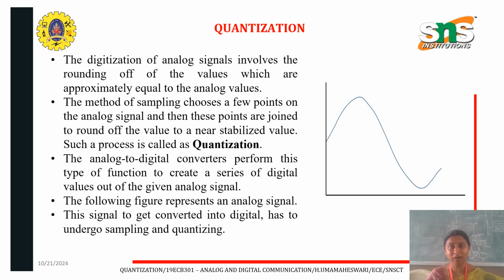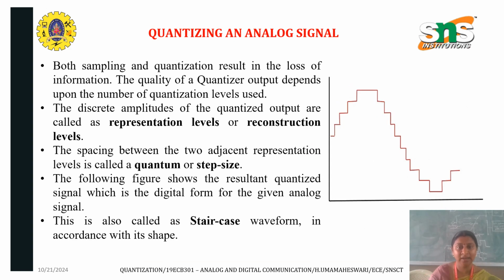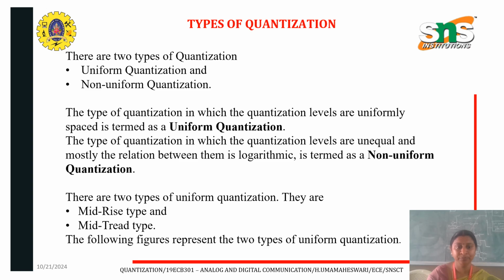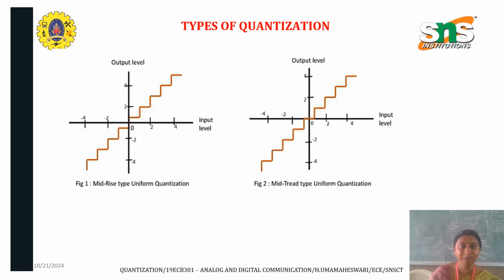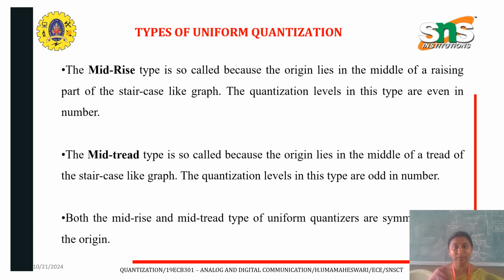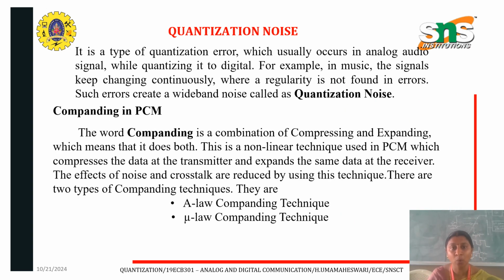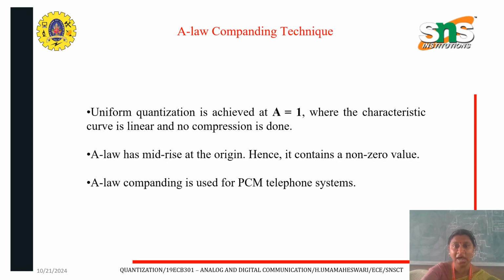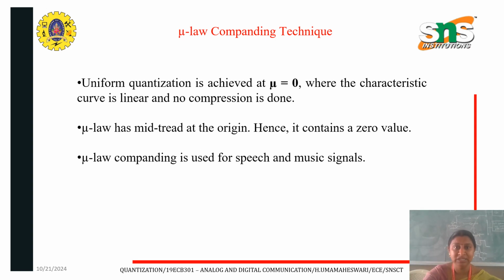Quantization snsinstitutions snsdesignthinkers designthinking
Quantization is the process of converting the signal value from analog to digital